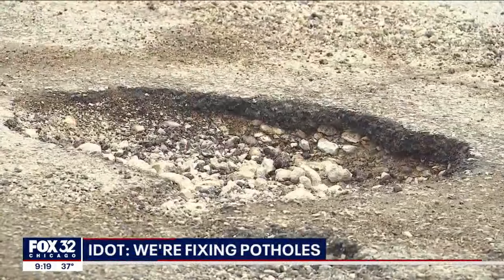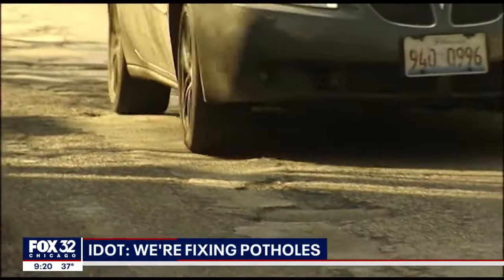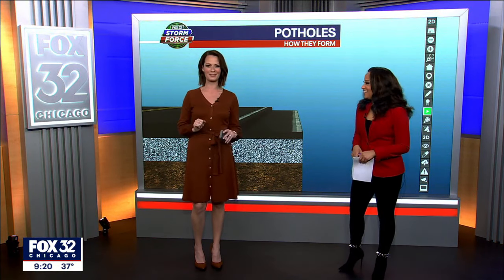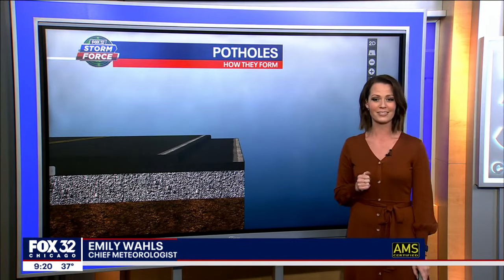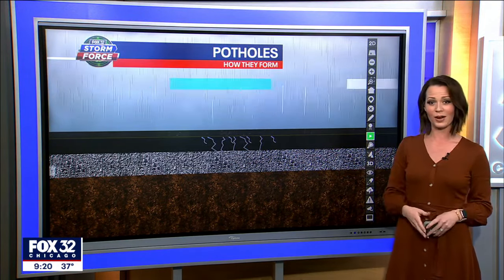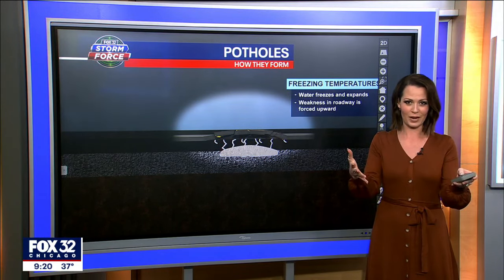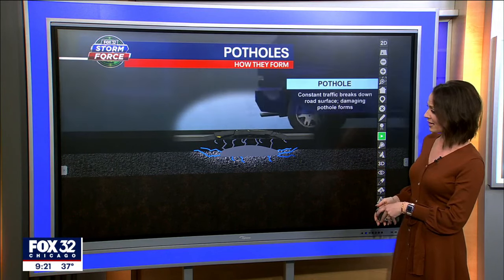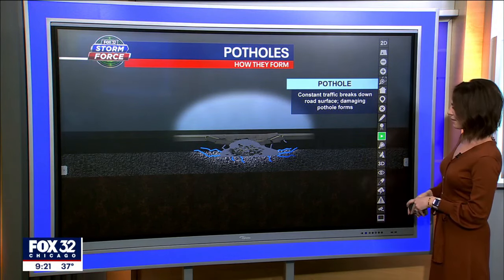Illinois pothole repairs: IDOT issues warning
The Illinois Department of Transportation is advising caution as crews repair potholes on state highways and interstates due to recent weather events.